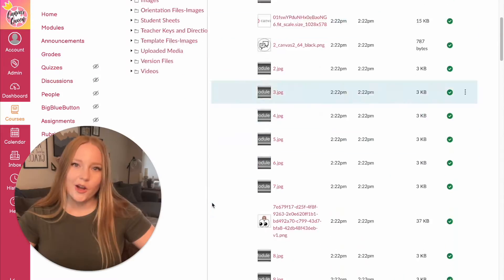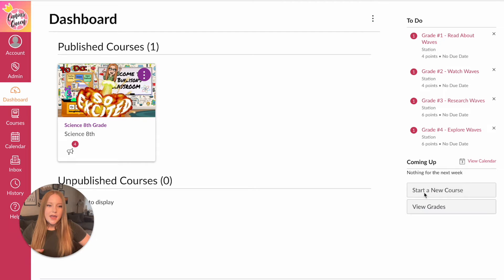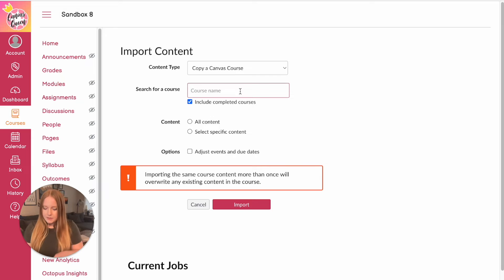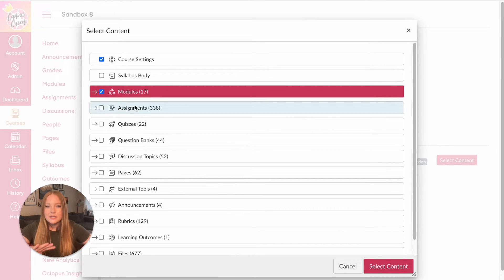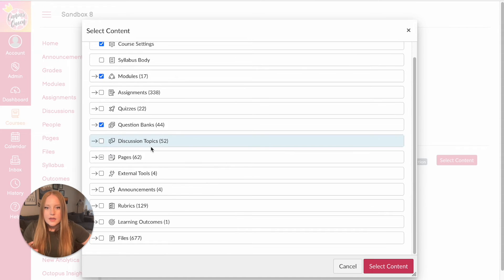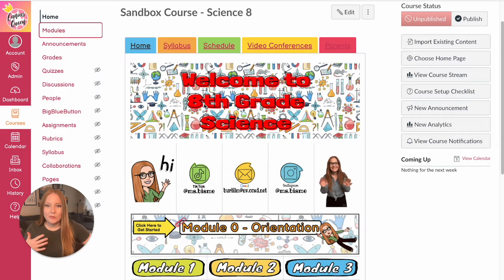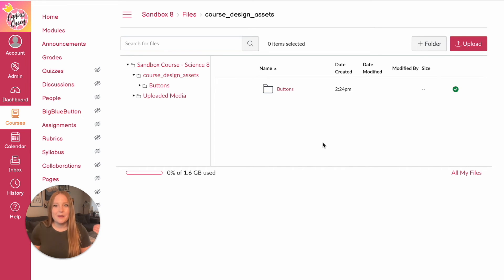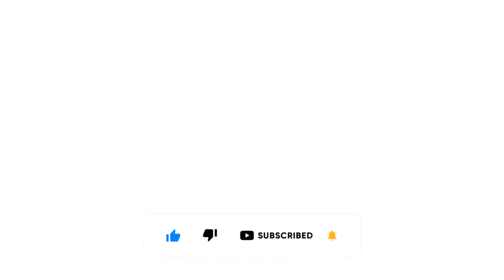Clean Up Canvas! Organize & Refresh Your Course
Welcome to your ultimate spring cleaning guide for Canvas LMS! 🌷✨ Whether you're looking to declutter, organize, or breathe new life into your courses, this video is your go-to resource.

In this tutorial, we'll cover:

👉 Cleaning Out Old Materials: Easily remove content in the course you are no longer using.
👉 Refreshing Course Files: Eliminate files and folders you are no longer utilizing.

Get rid of all the Chaos and get organized in minutes! 🎉

Perfect for educators and instructors using Canvas LMS, this video will help you start the new term on the right foot. You’ll discover practical steps and insider tips to make your course environment more efficient and pleasant for you and your students.

📖 Chapters:
0:00 - Introduction
0:32 - Creating a Sandbox Course
0:51 - Importing Course Content
1:02 - Copy Your Current Canvas Course
1:12 - Select Specific Content
1:23 - Selecting Your Content
2:00 - Reviewing the Organized Sandbox Course
3:21 - Closing

Happy cleaning and organizing! 📚🖥️